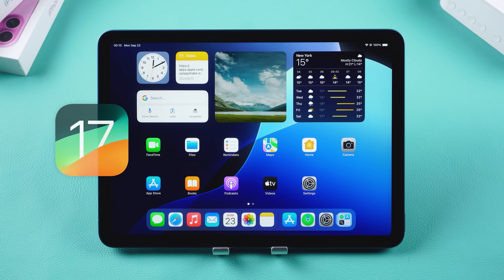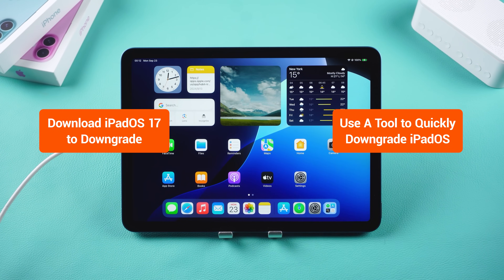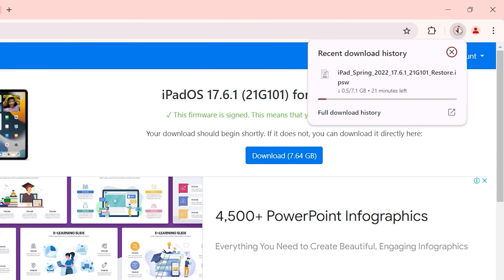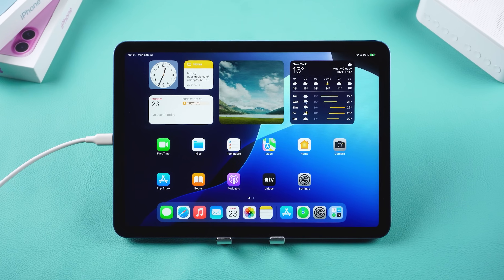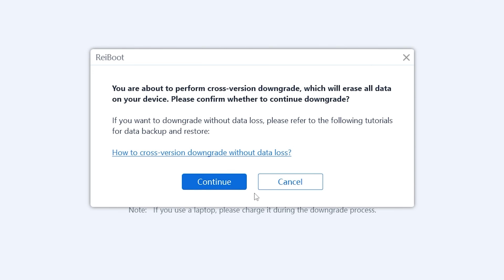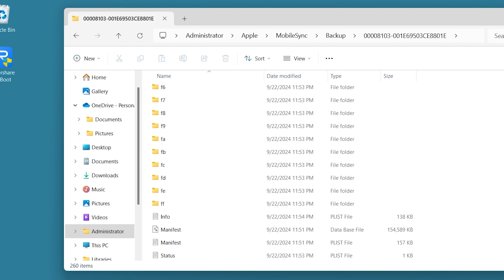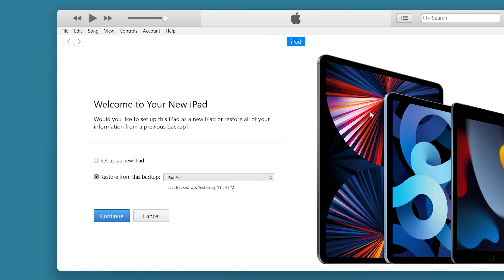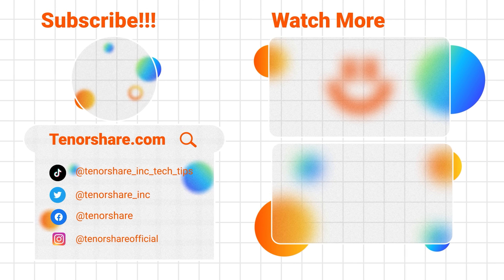How to Downgrade iPadOS 18 to 17.7 without Losing ANY DATA!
If you are experiencing issues on iPadOS 18 that you can't stand. Then you can try downgrading iPadOS 18 to 17 with no loss of iPad data. Watch this video to get the completed tutorial now!

⏱ *TIMESTAMP*
00:00 Intro
00:35 Back Up Your iPad Data
01:07 Download iPadOS 17 to Downgrade
02:22 Use Reiboot to Quickly Downgrade iPadOS
03:20 Modify iTunes Backup
04:03 Recover iPad data after downgrade

The video walks through two methods for downgrading from iPadOS 18 to 17 without losing data. First, it emphasizes the importance of backing up your iPad using iTunes to prevent data loss.
The first method involves manually downloading the iPadOS 17 firmware from ipsw.me, putting the iPad into recovery mode, and restoring the firmware using iTunes. However, this process is more complex, and if done incorrectly, it may cause issues.
The second method recommends using Tenorshare Reiboot to simplify and streamline the downgrade process. Reiboot automatically downloads the correct firmware and completes the downgrade without the risk of manually selecting the wrong file.
After downgrading, the video explains how to modify the iPad backup to ensure compatibility with the older iPadOS version, restoring your data afterward via iTunes.